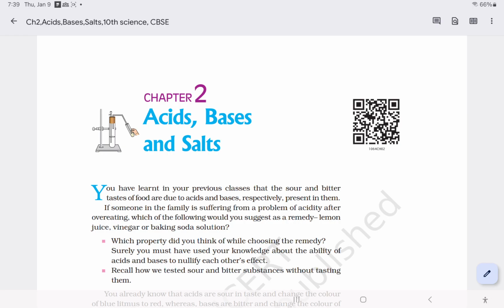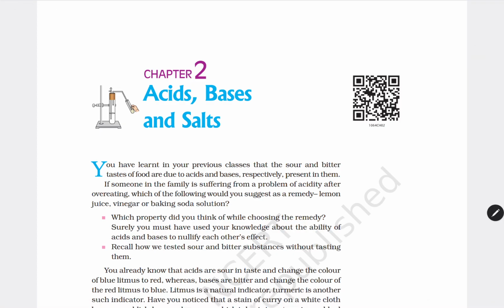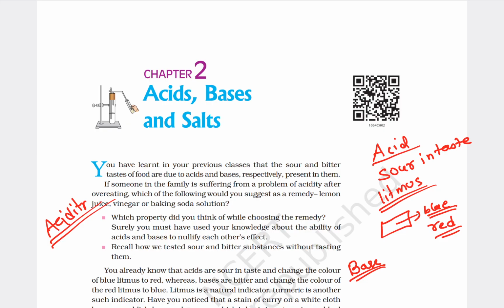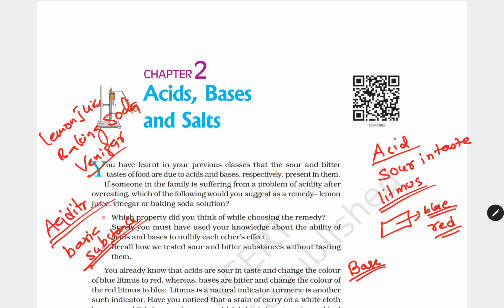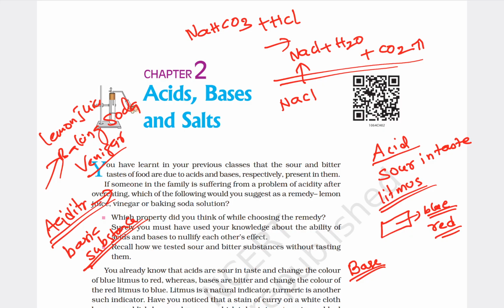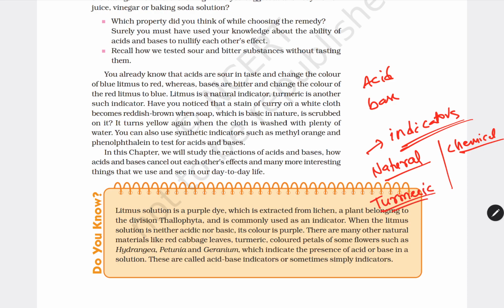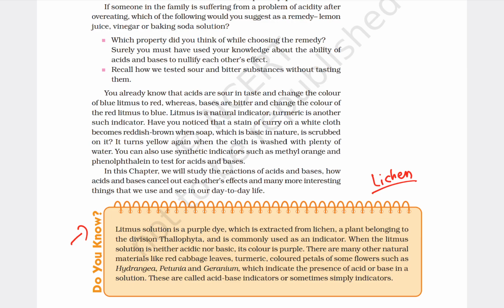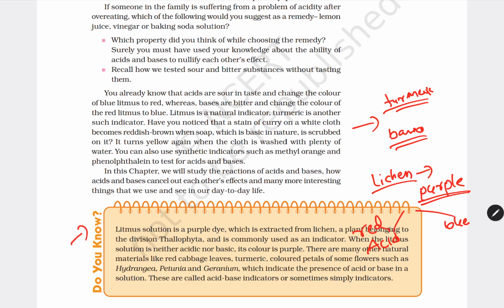Class 10 Science | Lec 01: Introduction to acids, bases | Acids, Bases & Salts | NCERT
Finessefleet Foundation
Bengaluru